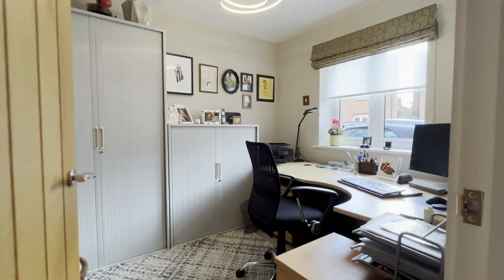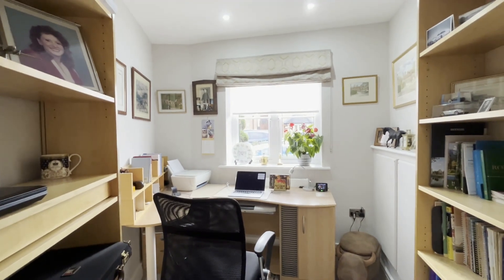Hewitt Road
A video tour of the property .

Temporary out of office hours due to the COVID-19 pandemic are available via the homepage of our website margetts.co.uk